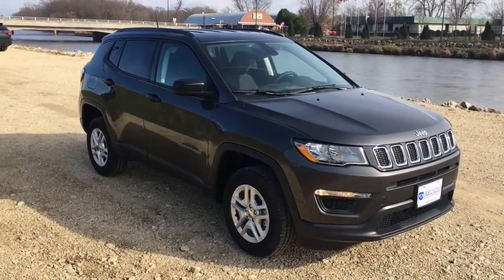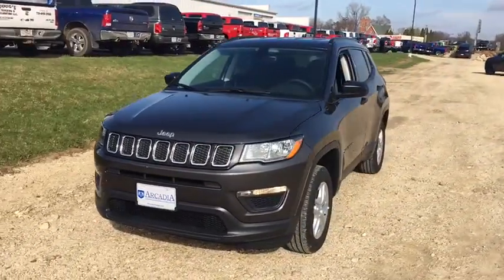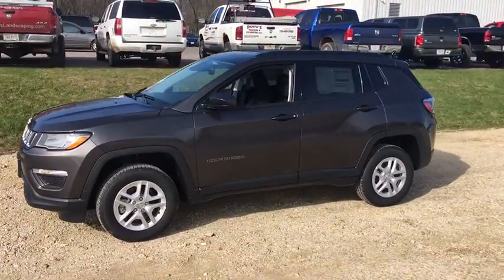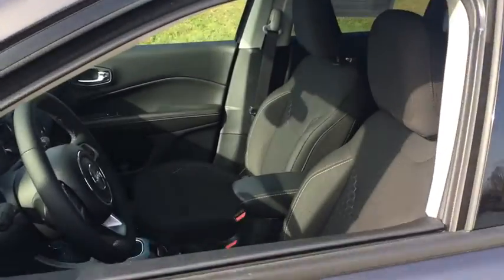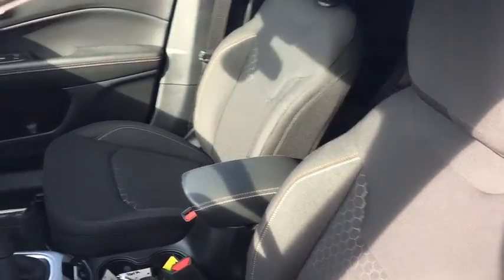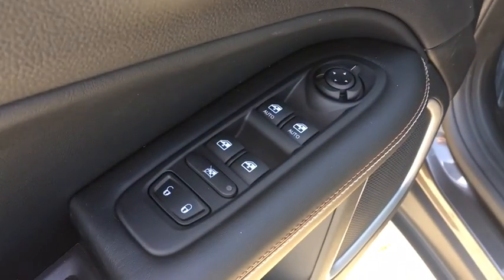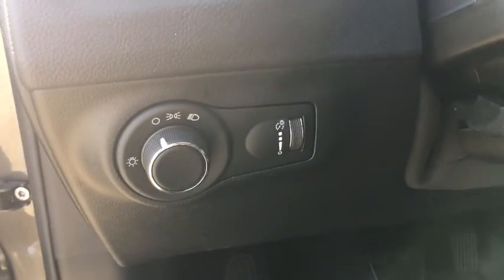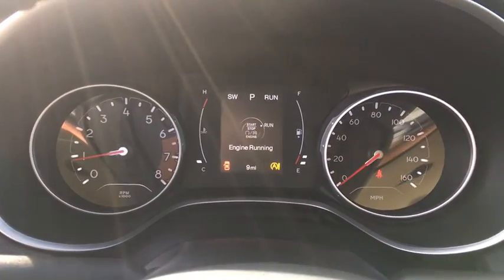2018 Jeep Compass Arcadia, Whitehall, Independence, Fountain City, WI, Winona, MN 18-43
2018 Jeep Compass
Arcadia Chrysler Dodge Jeep Ram: Servicing Arcadia, Wisconsin near Whitehall, Independence, Fountain City, WI, and Winona, MN
2018 Jeep Compass Sport - Stock#: 18-43 - VIN#: 3C4NJDAB4JT168903

Arcadia CDJR
731 W Main St

Uconnect w/Bluetooth Wireless Phone Connectivity,Radio: Uconnect 3 w/5 Display,Integrated Roof Antenna,Wireless Streaming,Radio w/Seek-Scan, Clock, Aux Audio Input Jack, Steering Wheel Controls and Voice Activation,6 Speakers,2 LCD Monitors In The Front,Black Grille w/Chrome Accents,Aero-Composite Halogen Daytime Running Headlamps w/Delay-Off,Fixed Rear Window w/Fixed Interval Wiper and Defroster,Perimeter/Approach Lights,Variable Intermittent Wipers,Fully Galvanized Steel Panels,Spare Tire Mobility Kit,Body-Colored Front Bumper w/Black Rub Strip/Fascia Accent,Black Side Windows Trim,Black Power Heated Side Mirrors w/Manual Folding,Body-Colored Rear Bumper w/Black Rub Strip/Fascia Accent,Liftgate Rear Cargo Access,Tailgate/Rear Door Lock Included w/Power Door Locks,Lip Spoiler,Tires: P215/65R16 BSW AS,Wheels: 16 x 6.5 Styled Black Steel,Clearcoat Paint,Black Door Handles,Front License Plate Bracket,Black Bodyside Cladding and Black Wheel Well Trim,Light Tinted Glass,Manual Tilt/Telescoping Steering Column,Manual Anti-Whiplash Adjustable Front Head Restraints and Manual Adjustable Rear Head Restraints,Cargo Features -inc: Spare Tire Mobility Kit,Full Cloth Headliner,Fade-To-Off Interior Lighting,Power 1st Row Windows w/Driver And Passenger 1-Touch Up/Down,6-Way Driver Seat -inc: Manual Recline, Height Adjustment and Fore/Aft Movement,Analog Display,Gauges -inc: Speedometer, Odometer, Engine Coolant Temp, Tachometer, Trip Odometer and Trip Computer,Cruise Control w/Steering Wheel Controls,Driver And Passenger Visor Vanity Mirrors,6-Way Passenger Seat -inc: Manual Recline, Height Adjustment, Fore/Aft Movement and Fold Flat,Vinyl Door Trim Insert,Front Map Lights,Compass,Voice Recorder,2 Seatback Storage Pockets,Cargo Area Concealed Storage,Air Filtration,Trip Computer,Remote Keyless Entry w/Integrated Key Transmitter, Illuminated Entry, Illuminated Ignition Switch and Panic Button,Cargo Space Lights,Power Door Locks w/Autolock Feature,60-40 Folding Bench Front Facing Fold Forward Seatback Rear Seat,Sliding Front Center Armrest w/Storage and Rear Center Armrest,2 12V DC Power Outlets,Proximity Key For Push Button Start Only,Illuminated Glove Box,Engine Immobilizer,Power Rear Windows and Fixed 3rd Row Windows,Manual Air Conditioning,Day-Night Rearview Mirror,Delayed Accessory Power,Metal-Look Gear Shift Knob,Driver Foot Rest,Carpet Floor Trim,Cloth Low-Back Bucket Seats,Rear Cupholder,Interior Trim -inc: Metal-Look Instrument Panel Insert, Metal-Look Console Insert, Chrome And Metal-Look Interior Accents,Full Floor Console w/Covered Storage, Mini Overhead Console and 2 12V DC Power Outlets,Systems Monitor,Full Carpet Floor Covering -inc: Carpet Front And Rear Floor Mats,HVAC -inc: Underseat Ducts,Front Cupholder,Driver / Passenger And Rear Door Bins,Outside Temp Gauge,Automatic Full-Time Four-Wheel Drive,Strut Rear Suspension w/Coil Springs,13.5 Gal. Fuel Tank,Block Heater,500CCA Maintenance-Free Battery w/Run Down Protection,Single Stainless Steel Exhaust,Engine: 2.4L I4 MultiAir,160 Amp Alternator,Gas-Pressurized Shock Absorbers,Electric Power-Assist Steering,Engine Oil Cooler,Permanent Locking Hubs,GVWR: TBA,Towing w/Trailer Sway Control,3.833 Axle Ratio,Strut Front Suspension w/Coil Springs,Front And Rear Anti-Roll Bars,50-State Emissions,4-Wheel Disc Brakes w/4-Wheel ABS, Front Vented Discs, Brake Assist, Hill Hold Control and Electric Parking Brake,Electronic Transfer Case,Transmission: 6-Speed C635 Manual,Driver Knee Airbag,Rear Child Safety Locks,Electronic Stability Control (ESC) And Roll Stability Control (RSC),Side Impact Beams,Curtain 1st And 2nd Row Airbags,Airbag Occupancy Sensor,ParkView Back-Up Camera,Tire Specific Low Tire Pressure Warning,Dual Stage Driver And Passenger Seat-Mounted Side Airbags,ABS And Driveline Traction Control,Outboard Front Lap And Shoulder Safety Belts -inc: Rear Center 3 Point, Height Adjusters and Pretensioners,Dual Stage Driver And Passenger Front Airbags